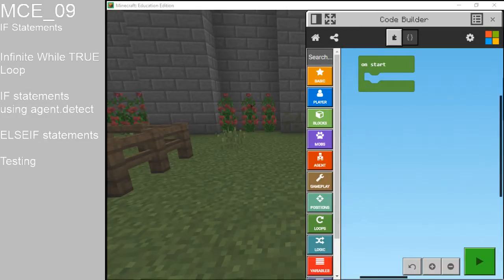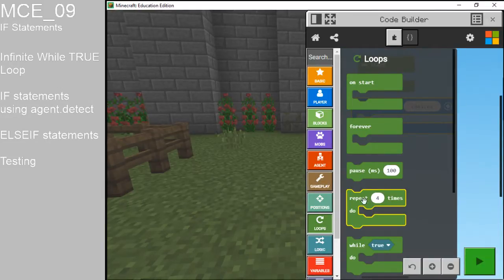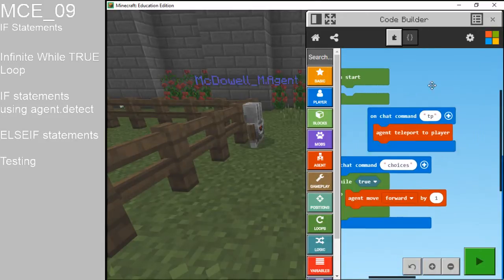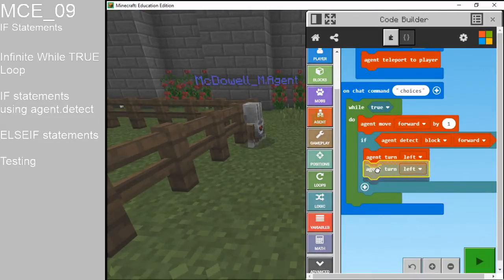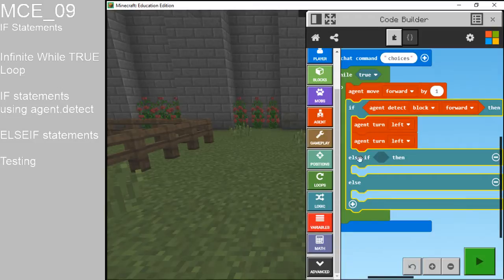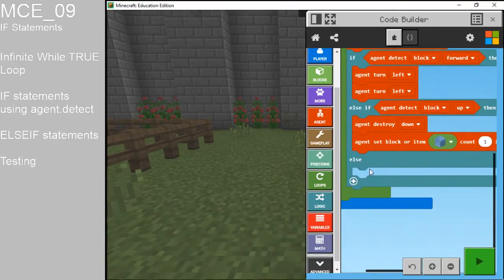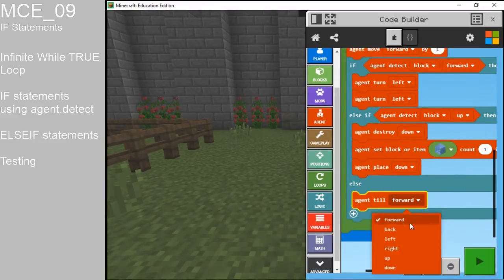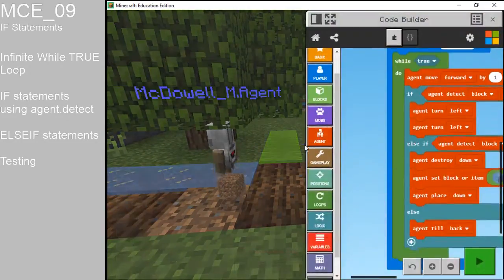MCE_09: IF Statements